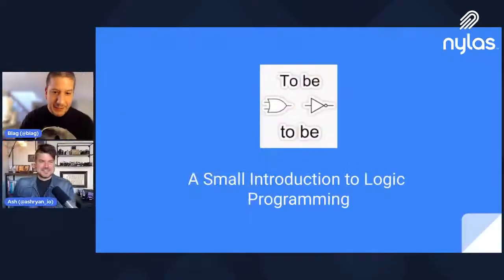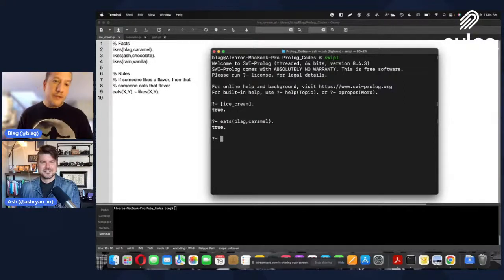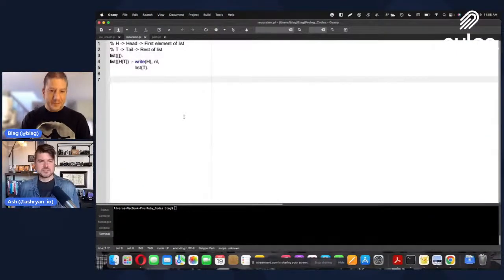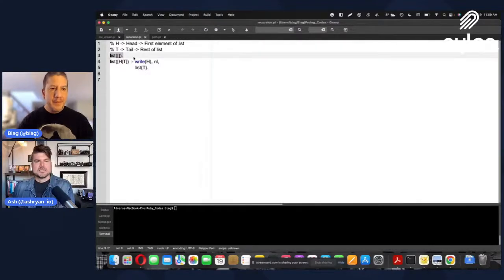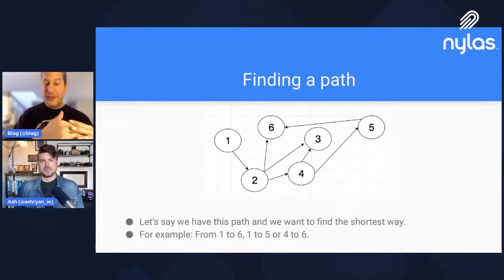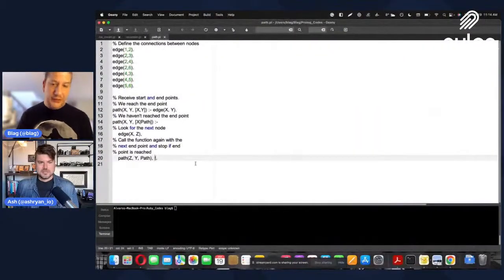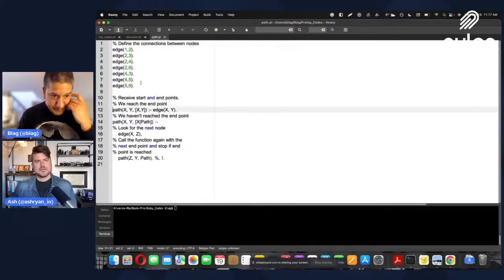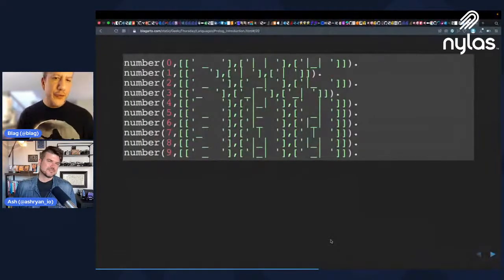Introduction to Logic Programming | Coding with Nylas | Episode 29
Blag and Ash talk about Logic Programming and its benefits.